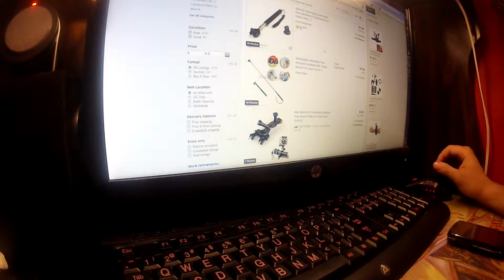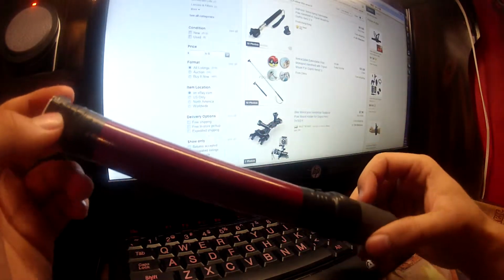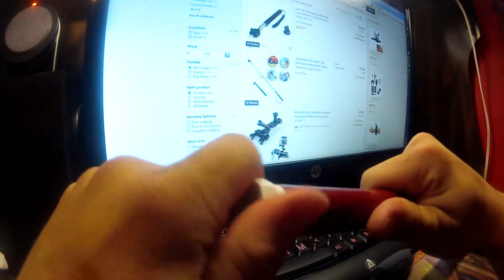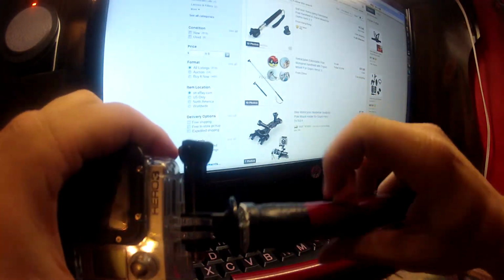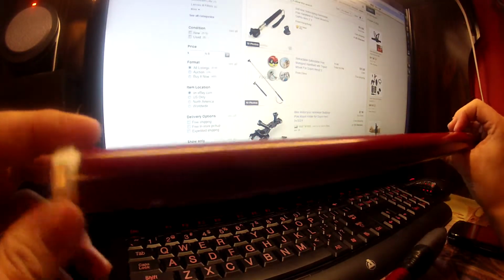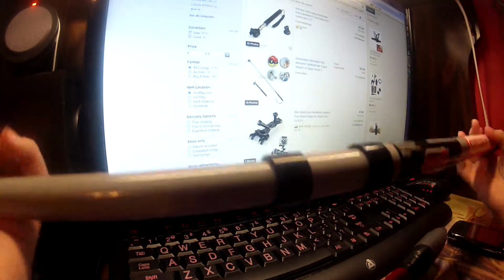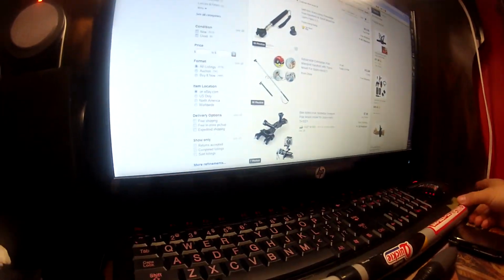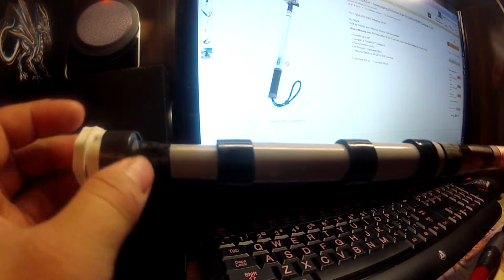DIY GoPro Pole Mount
do it your self easy gopro pole mount project.PARTS LIST BELOW

parts list
-cheapest broom in store $5.98
- match broom to pvc pipe cap. mine was 1/2
-the cap can fit in or over the pole
-Bolt...1/4-20 (1/4" diameter, 20 threads per inch)+ washers for spacers
-short self taping sheet screws